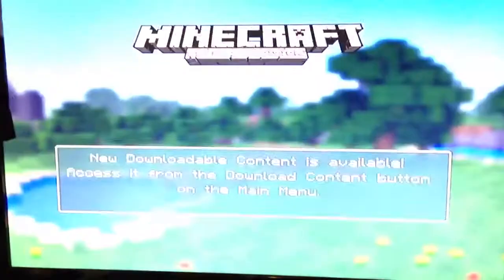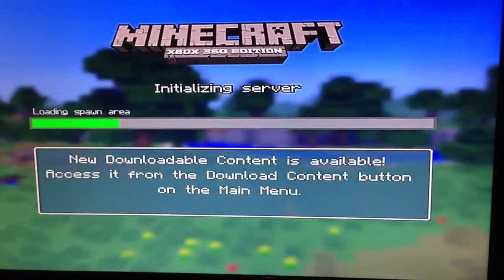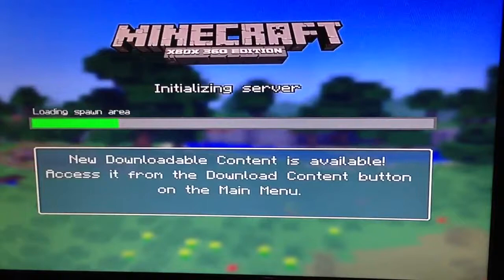Minecraft C4 Trap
Hi Josh here showing you how to make a explosive trap.